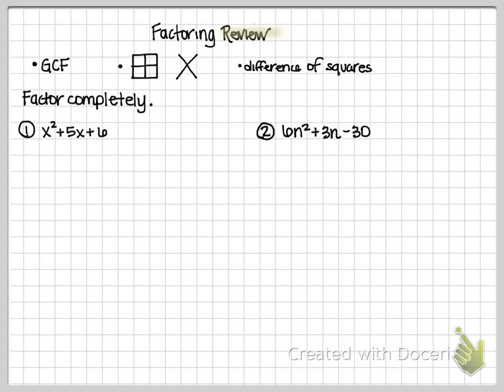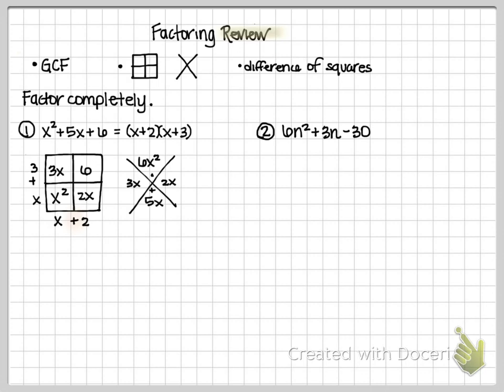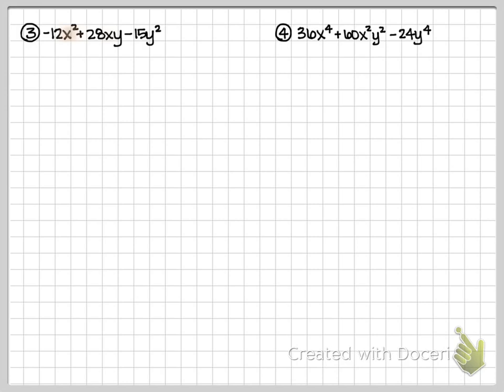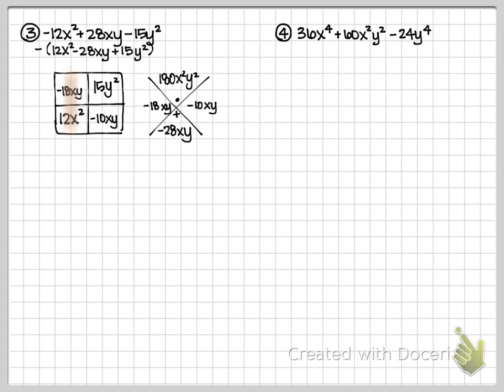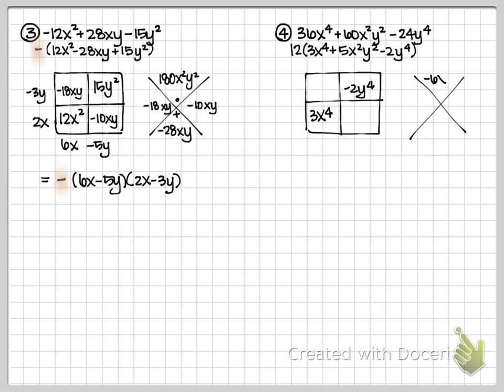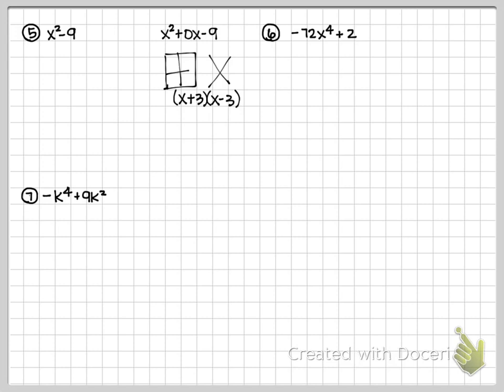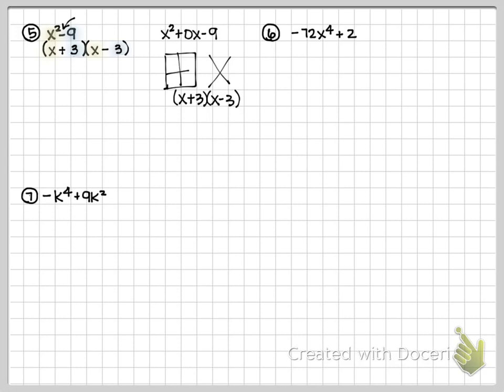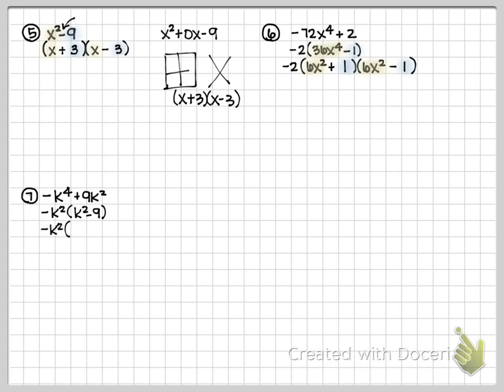Int3 - Factoring Review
Factoring Review: gcf, area models (with diamond problems), difference of squares.